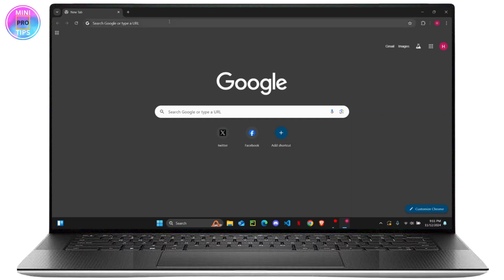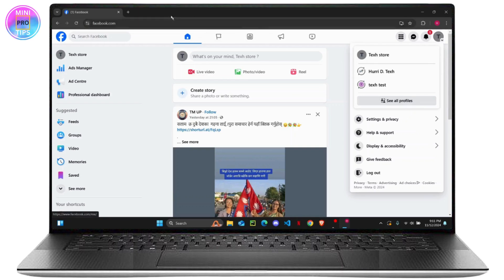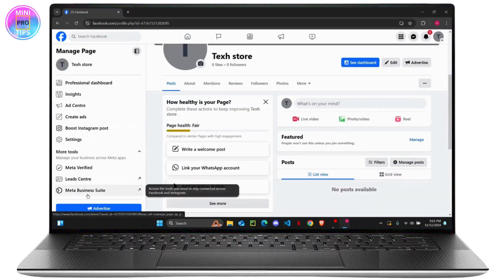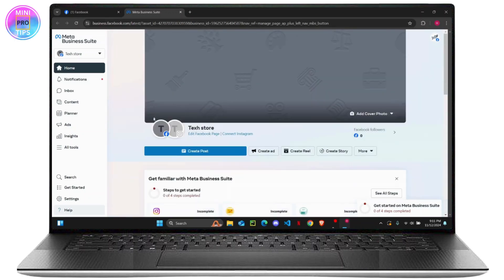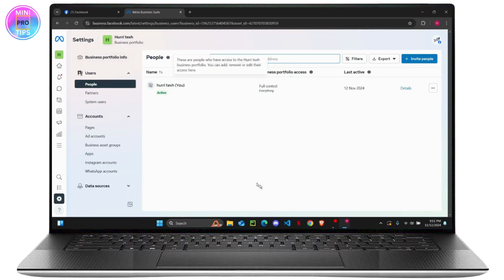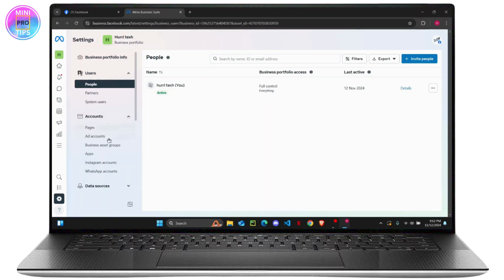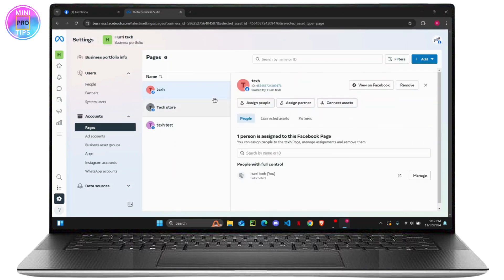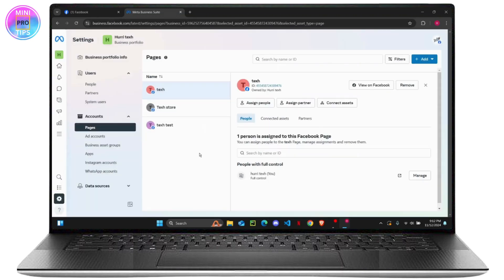How to Remove Page From Business Portfolio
In this step-by-step guide, learn how to easily remove a page from your business portfolio on Facebook. Whether you want to clean up your business manager or need to delete a specific Facebook business page, this tutorial has you covered.

In this video, we’ll walk you through how to remove a page from your business portfolio on Facebook and discuss the options for managing your Facebook Business Manager effectively.

0:18 Step 1: Accessing Business Portfolio
0:50 Step 2: Removing the Page